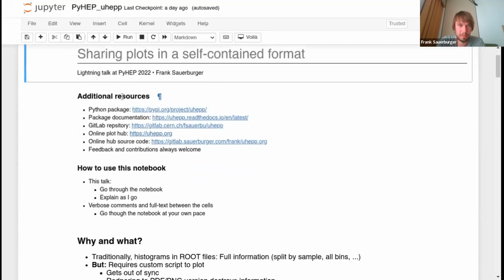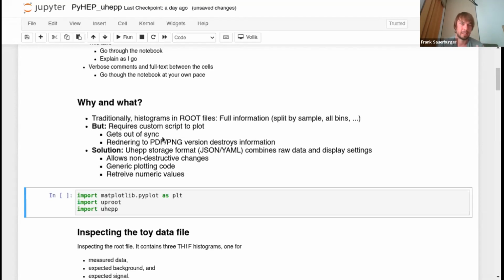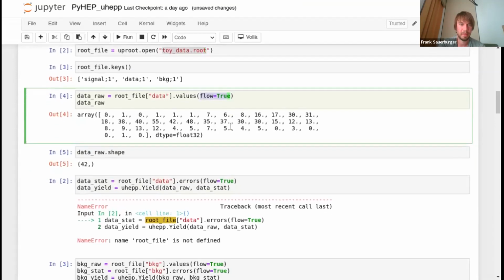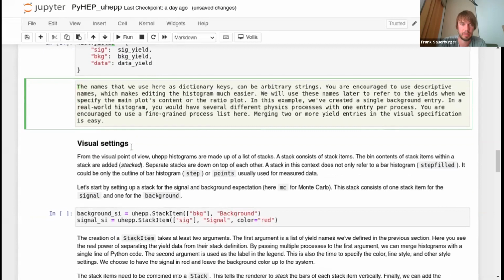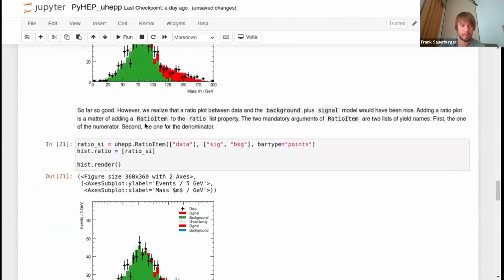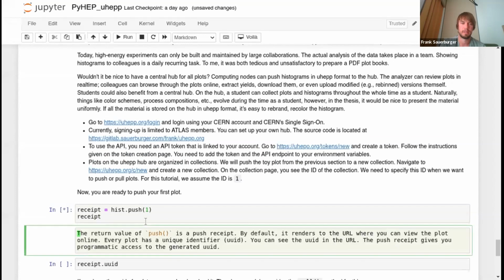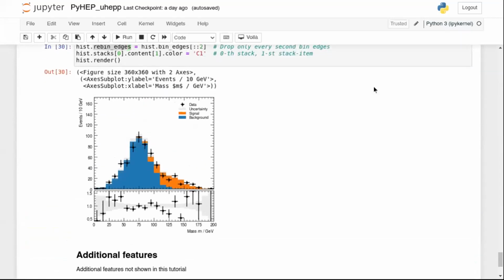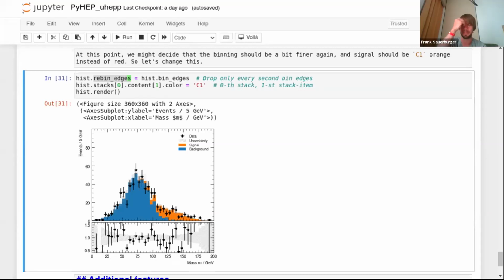PyHEP2022 Uhepp: Sharing plots in a self contained format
The uhepp (universal high-energy physics plots) ecosystem defines a
self-contained storage format that couples raw histogram data (like a TH1F) with the description of visual histogram stacks, styles, and labels. Since the raw histograms are retained and packaged in a single file, rebinning, recoloring, or merging of processes can be achieved easily at render time in a non-destructive way. The ecosystem is powered by the reference implementation in Python (uhepp on PyPI) that provides utility methods to create, save, and load uhepp plots, and can render plots with Matplotlib. This talk demonstrates how to build, save and load a histogram.

Traditionally, plots are shared in a "plot book" containing many histograms in a graphics format that does not allow extracting numerical values or modifying the binning or the plot composition. This talk introduces the online hub uhepp.org. The hub exposes a REST API to facilitate collaboration and sharing of plots via push and pull operations provided by the reference implementation in Python. The online hub offers an interactive preview of uploaded plots in the browser, removing the need for "plot books." Besides the publicly hosted uhepp.org hub instance, the project allows self-hosted deployments of the hub infrastructure.

Speaker: Frank Sauerburger (Albert Ludwigs Universitaet Freiburg (DE))